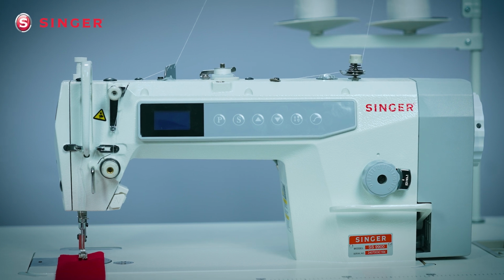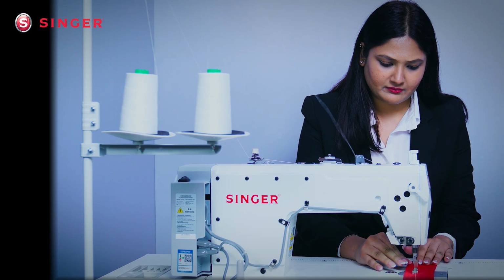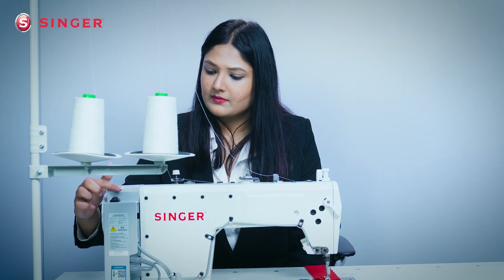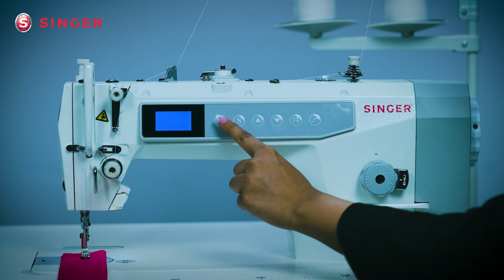DIY Series English: Factory Reset – Bring Your SINGER 9900 Series Back to Default!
Is your machine acting up or settings all over the place? A factory reset might be just what it needs. In this step-by-step DIY video, learn how to safely reset your SINGER 9900 Series Industrial Machine to its original factory settings—clearing any custom changes and restoring smooth functionality.

Perfect for troubleshooting or starting fresh—watch now and reboot your sewing game!